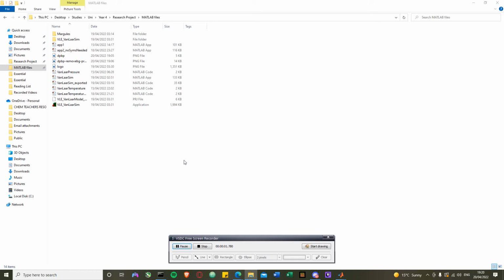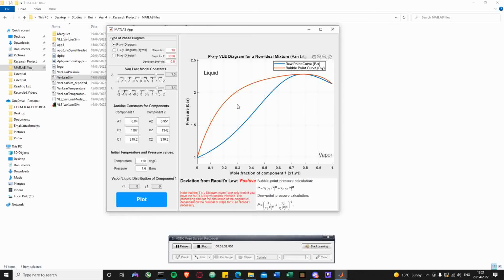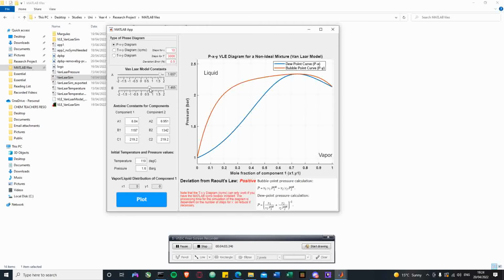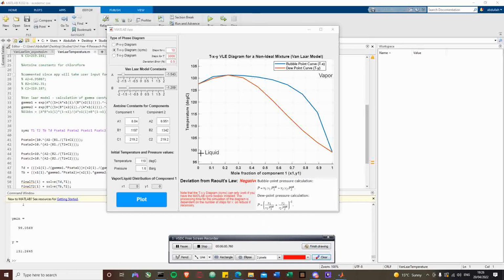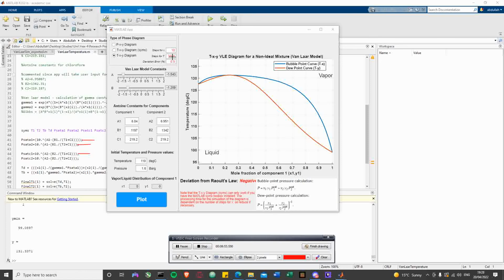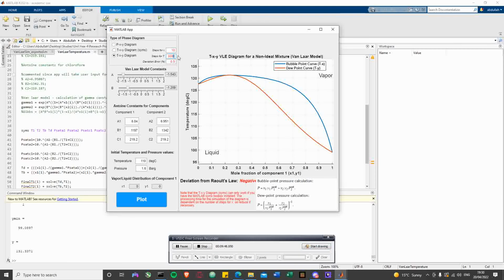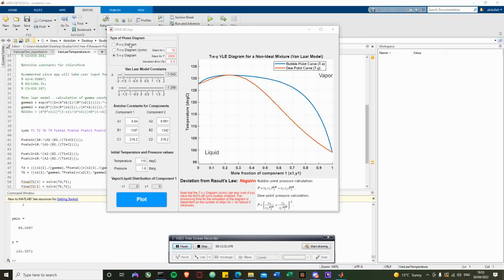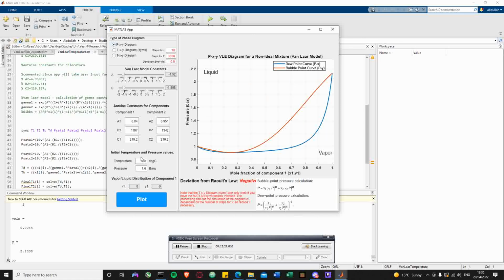Non-ideal VLE for a binary mixture using the Van Laar Model - MATLAB App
This video explains how to use the Van Laar Model simulation designed for Chemical Engineering students, who are trying to get a better grasp of Phase Equilibria Thermodynamics.

The link to download the final app will be available after the app has been through the first 2 stages of testing. The App is currently being tested by students at the University of Birmingham and the beta version can be found